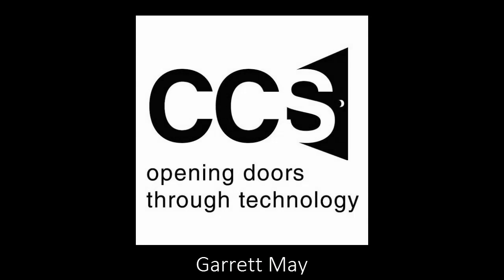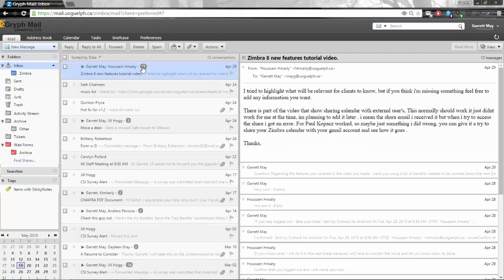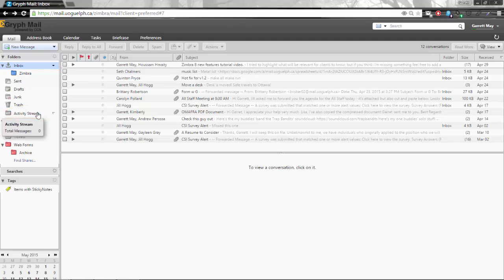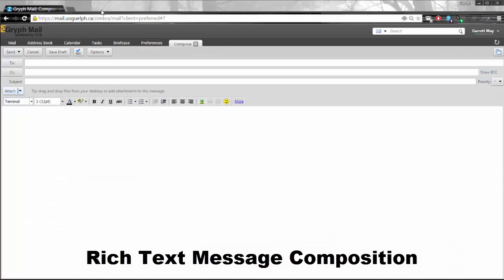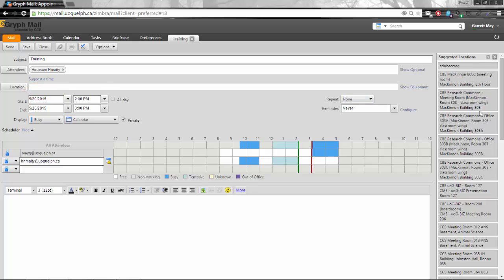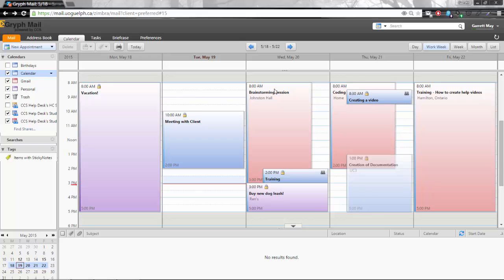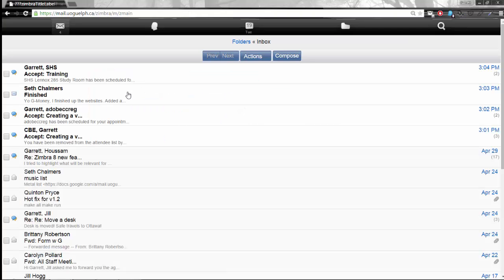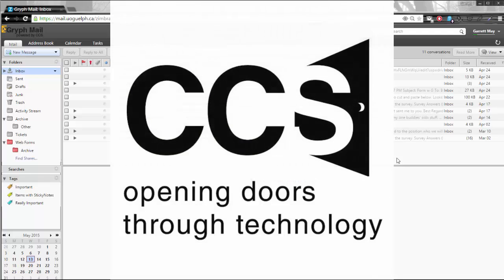Gryph Mail Zimbra 8 Features Video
An overview of the new features and enhancements found in the Gryph Mail Zimbra 8 platform!